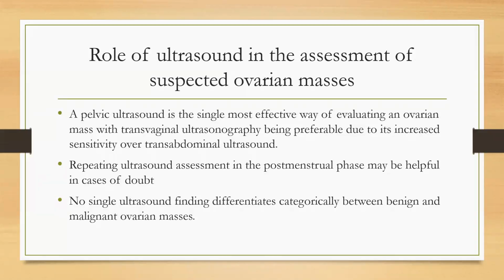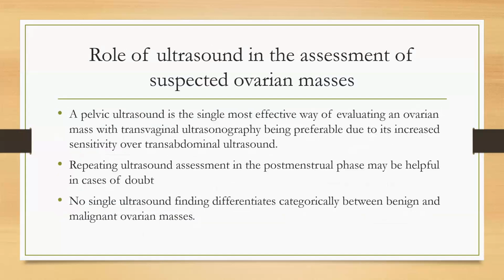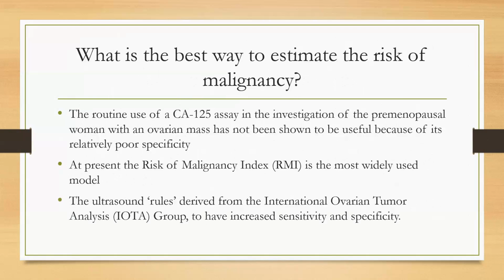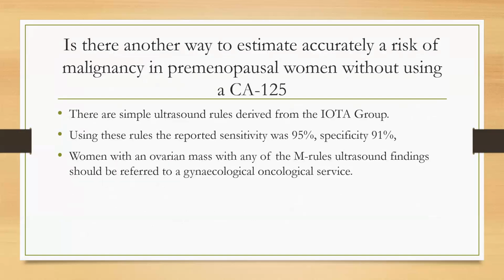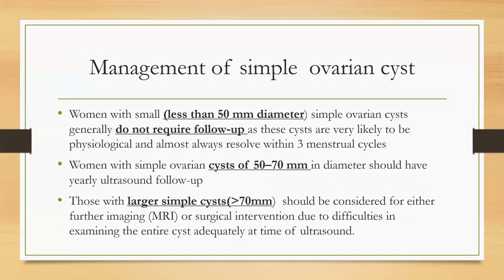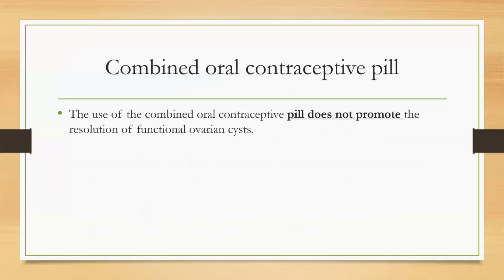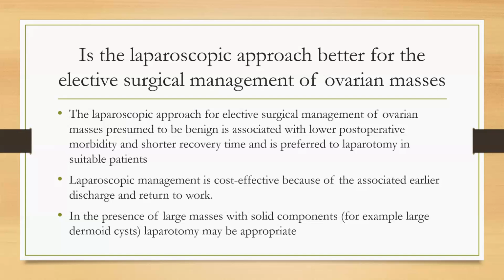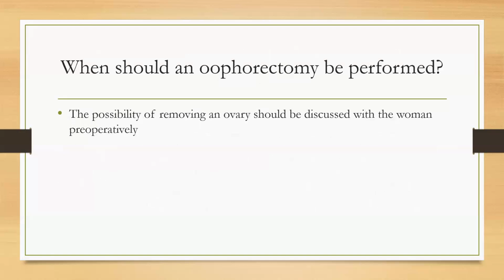Ovarian cyst in premenopausal part 2